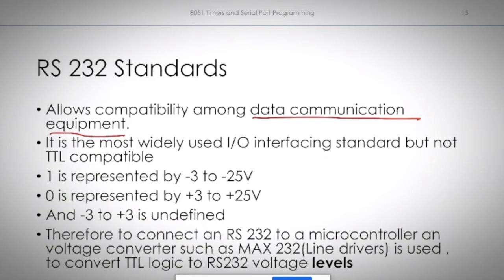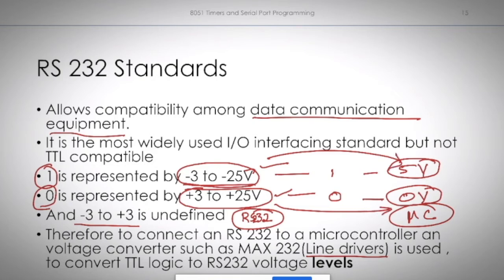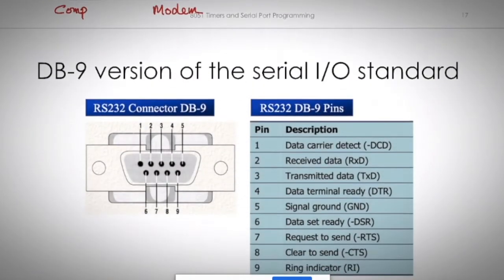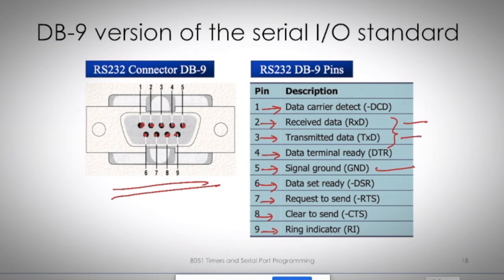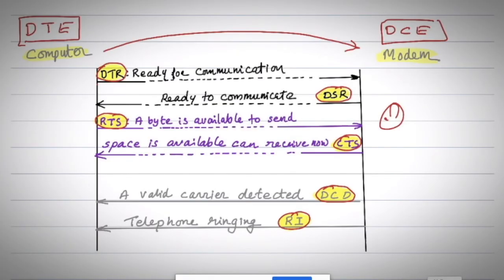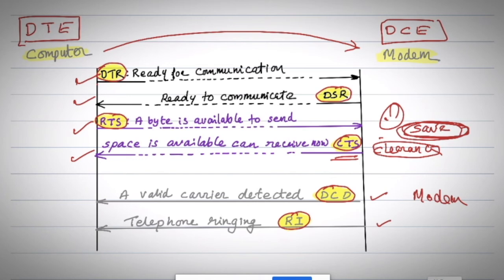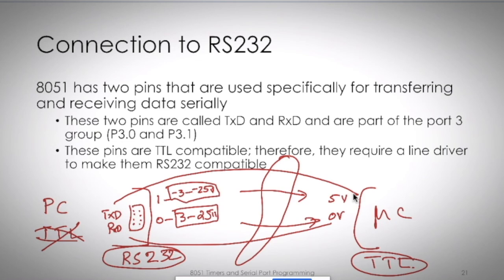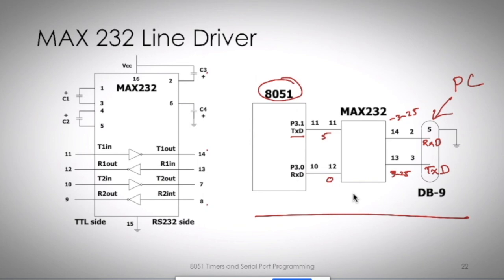8051 Serial Communication Part 2